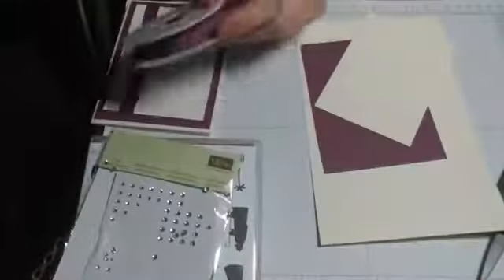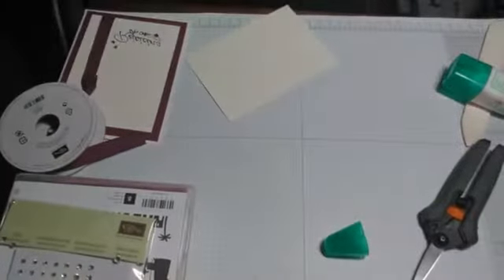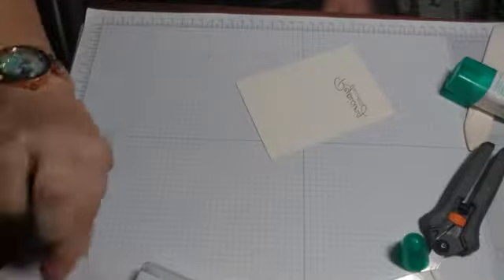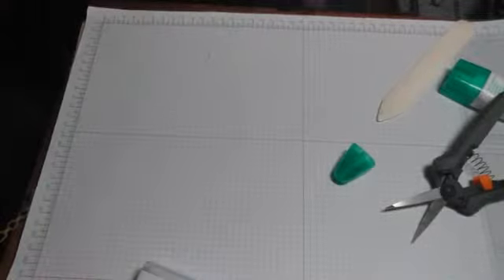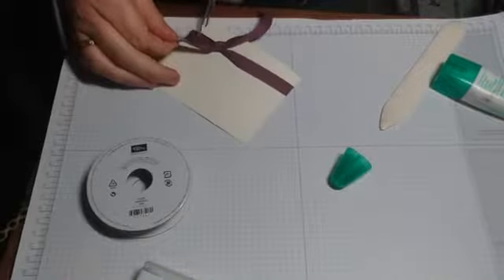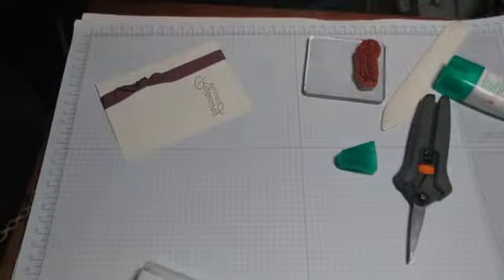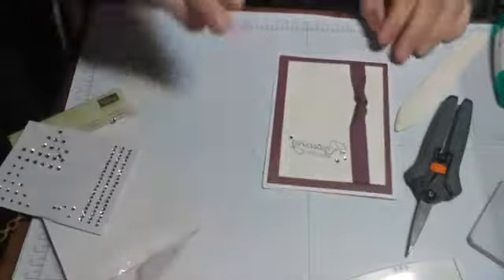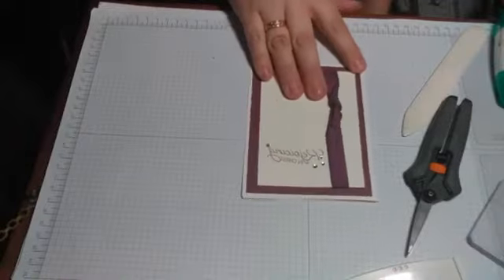November Online Card Class Featuring Night in Bethlehem Stamp Set--Week 3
Stampin' Up! Independent Demonstrator, Angel Shaver uses the Night in Bethlehem stamp set to make a card.

To order or join visit angelstamps.stampinup.net

• Rhinestone Basic Jewels by Stampin' Up!

• Clear Block D by Stampin' Up!

• Stampin' Scrub by Stampin' Up!

• Stampin' Mist by Stampin' Up!

• Stampin' Trimmer by Stampin' Up!

• Bone Folder by Stampin' Up!